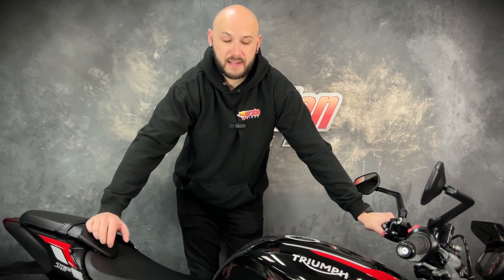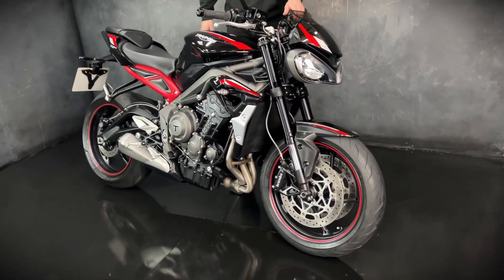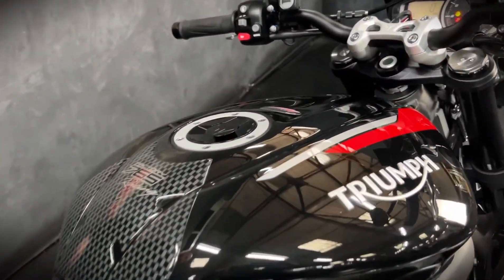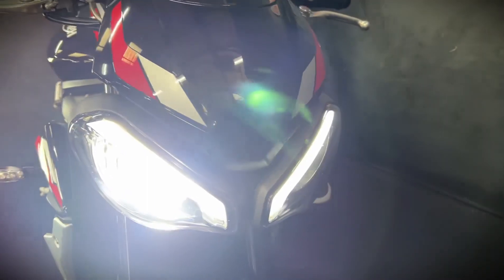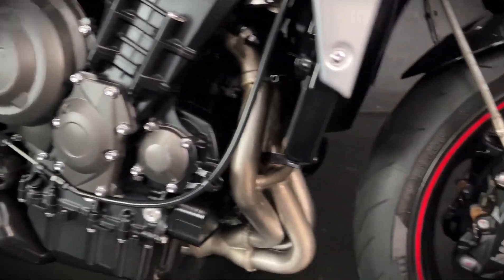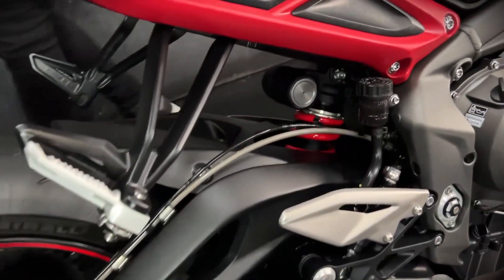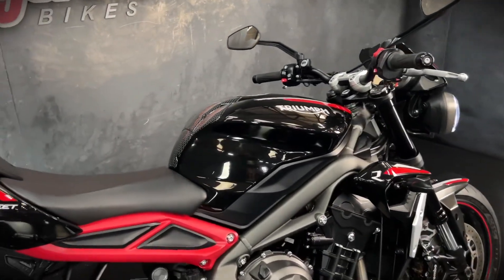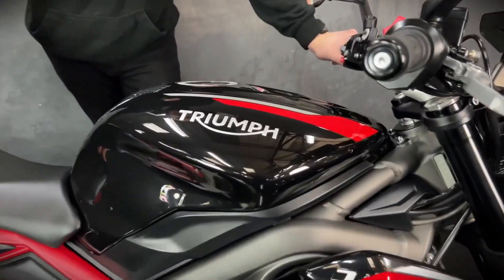JORDAN BIKES- For sale- Triumph Street Triple 765R Low, 2021 "21" plate with just 4532 miles. £7290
For sale- Triumph Street Triple 765R Low, 2021 "21" plate with just 4532 miles from new. This is a gorgeous looking bike and is the low chassis version to accomodate riders of all heights. The 'R' model comes with riding modes, ABS, Traction Control, fully adjustable 41mm Showa forks, and Brembo monobloc brakes. This bike then has a Triumph quickshifter fitted, fly screen, and some paddock stand bobbins. These bikes are amazing to ride and very popular. All yours for just £7290.